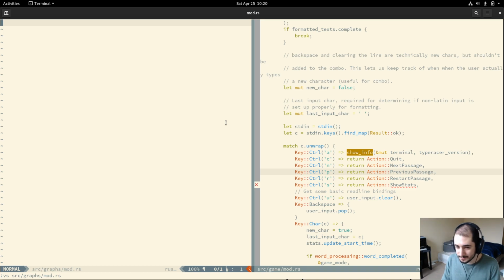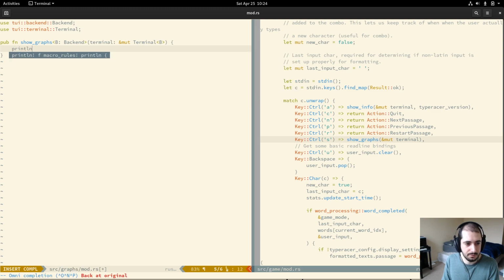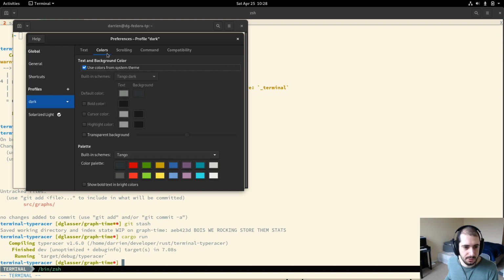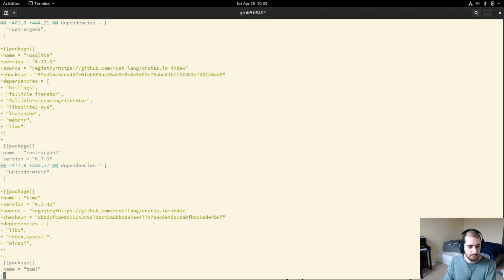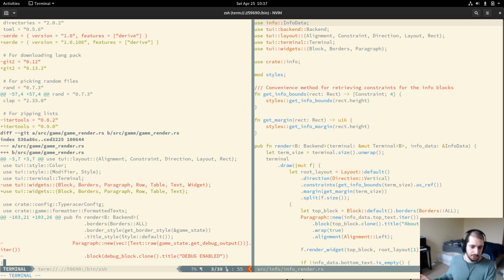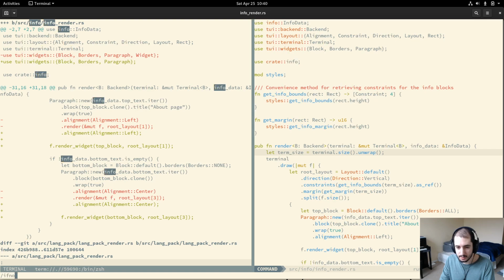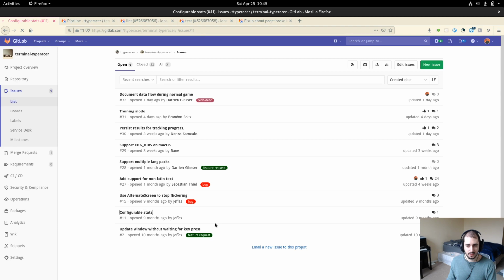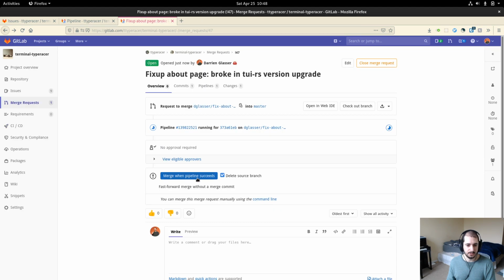2. Typeracer: Finding a and fixing a bug while implementing graphs